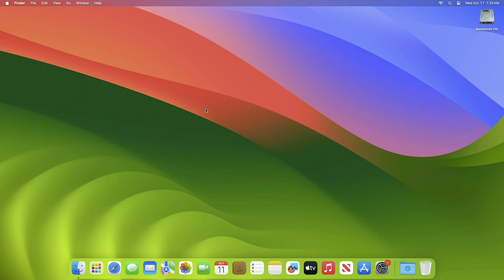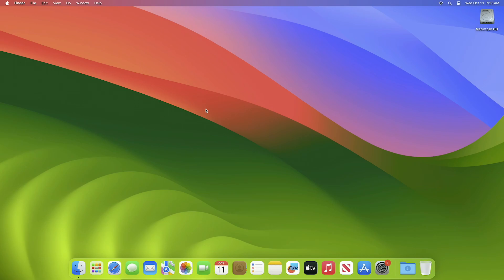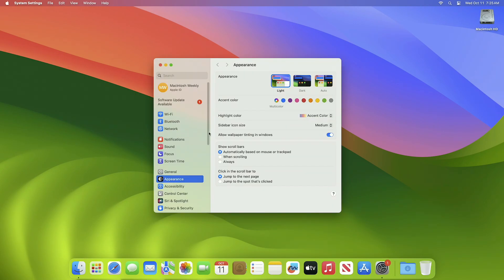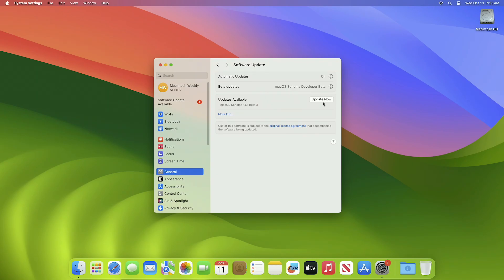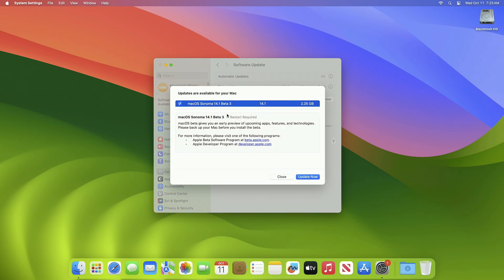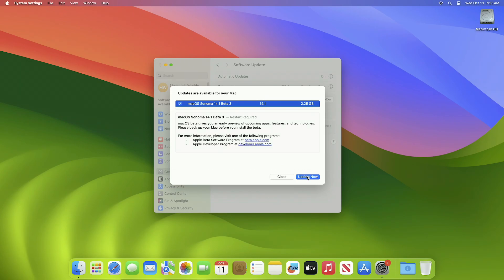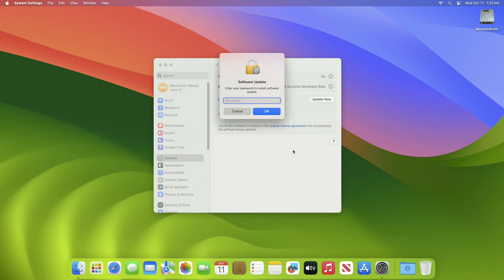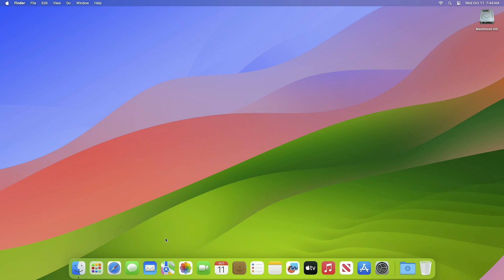macOS Sonoma 14.1 Beta 3 Update: How To Update, What's New?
✔ Forum:
✔ Get Support:

Coming Soon